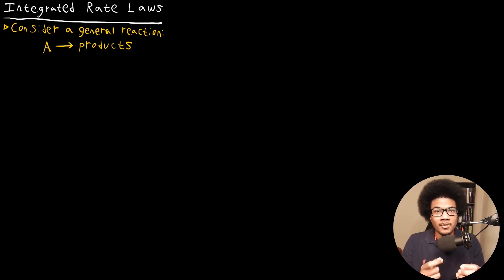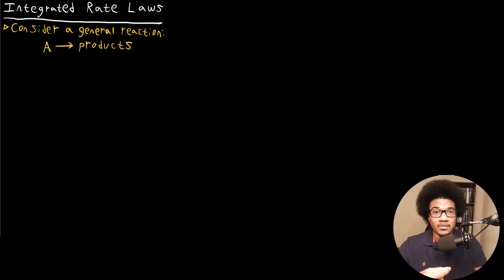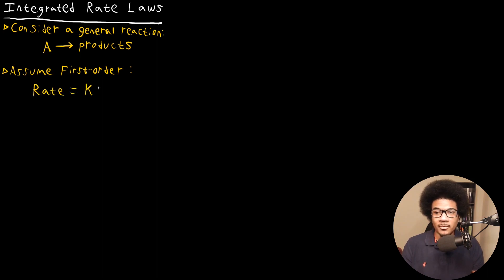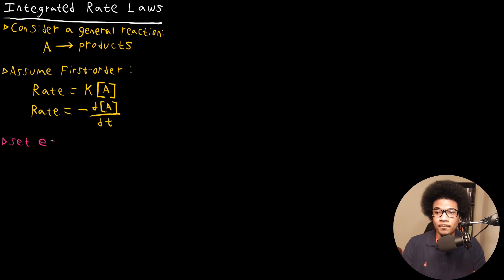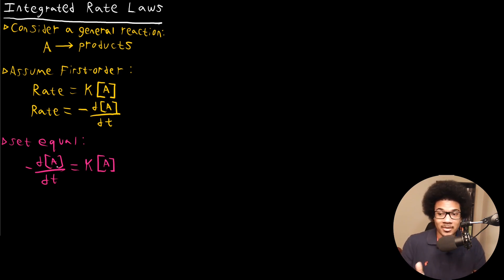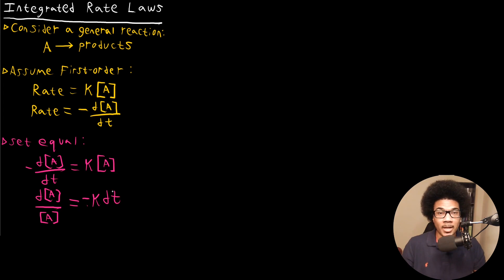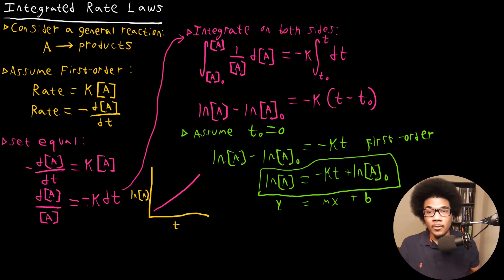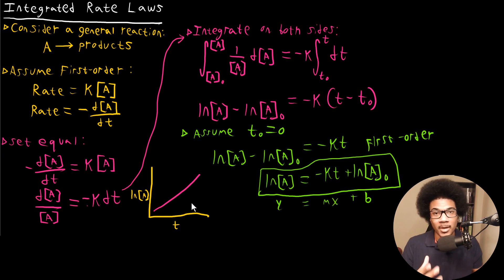Integrated Rate Laws | General Chemistry II | 5.5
Chemistry lecture introducing the integrated rate law, this expression provides an explicit relationship between the concentration of the reactant and the time. The integrated rate law for a first-order reaction is derived using some light calculus. The relationship between the variables is shown in a plot.